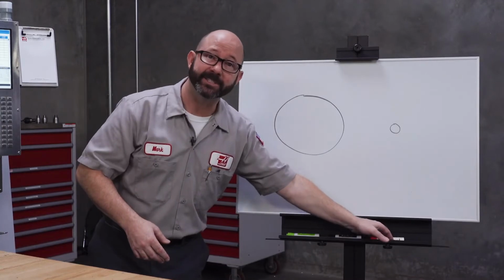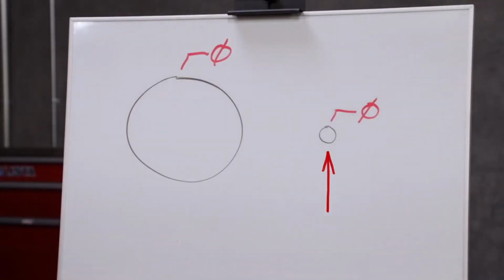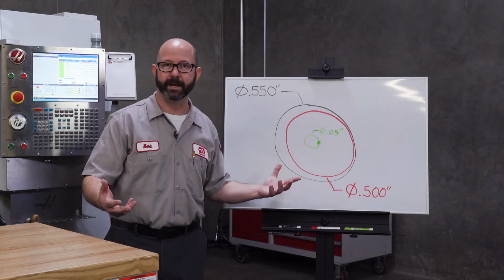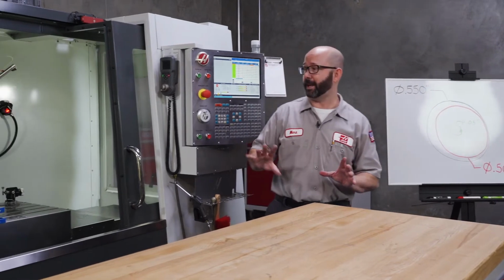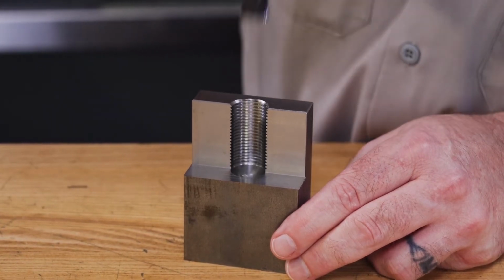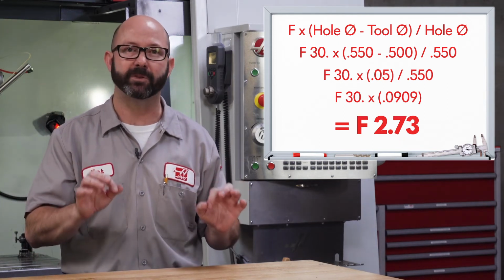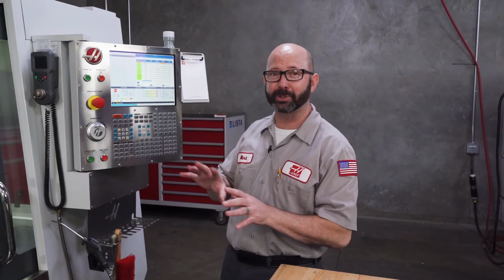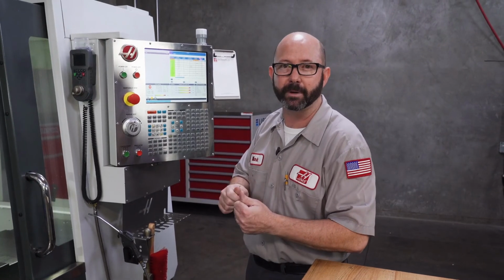YOUR FEEDRATE IS WRONG! – Haas Automation Tip of the Day Korean subtitle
하스 오늘의 팁- 잘 못된 피드레이트
구멍과 거의 같은 직경의 엔드밀로 원호 포켓가공 할 때나 쓰레드밀 작업 할 때
피드 레이트 보정해야할  내용
사실 이송량은 괜찮을 수도 있습니다 . . . 그러나 모서리에서 밀링가공을 할 때나 소형 원형 포켓 보간 시 이상한 잡음과 소음이 들릴 경우, 공구의 절삭 모서리가 이송량 표시보다 훨씬 빨리 작동하는지 알아보고 이 문제를 해결할 수 있는 다른 방법을 찾아볼 수 있습니다.